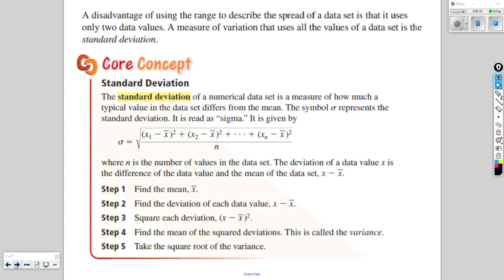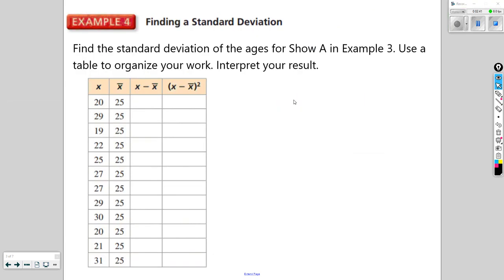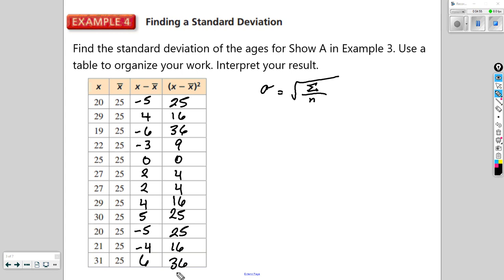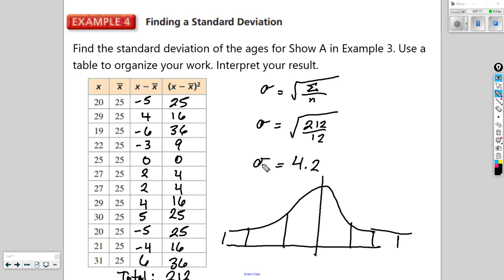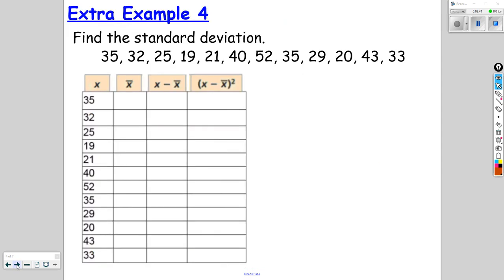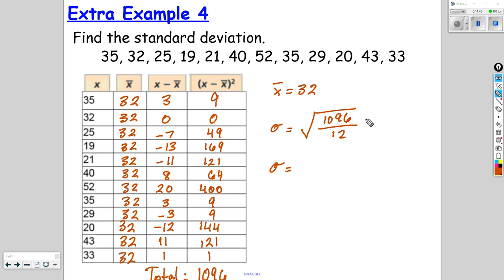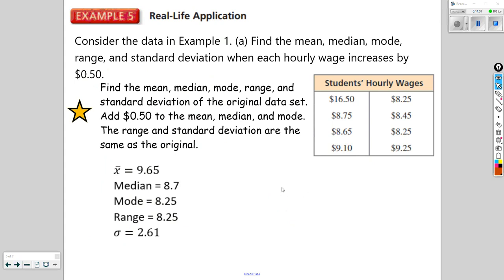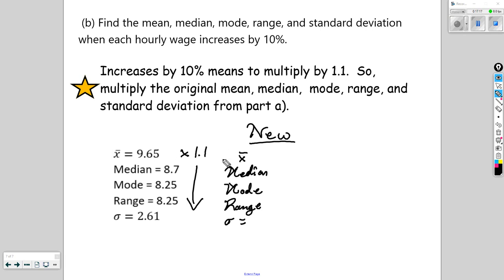Standard Deviation - Algebra 2